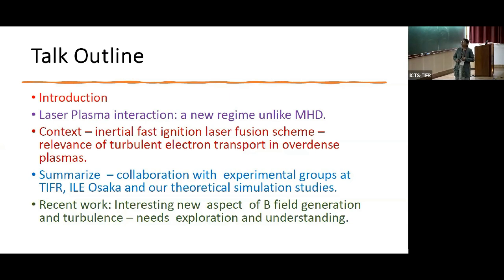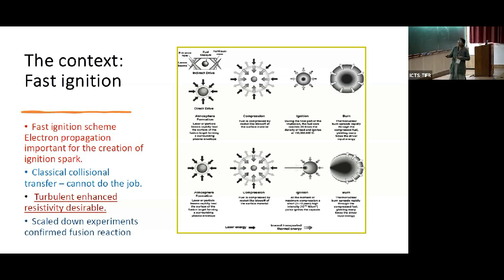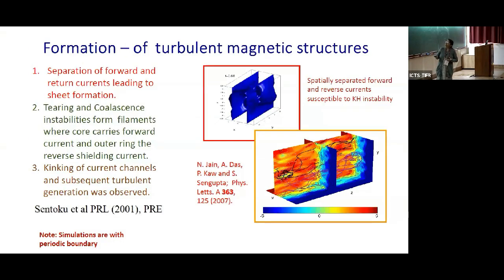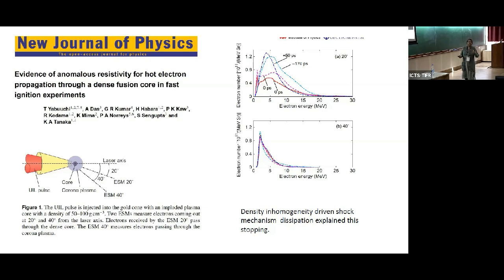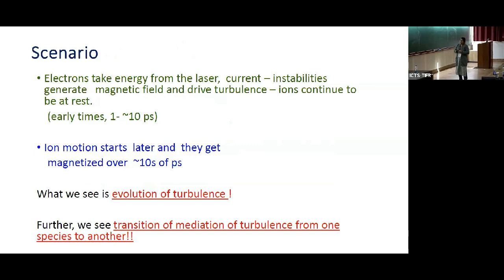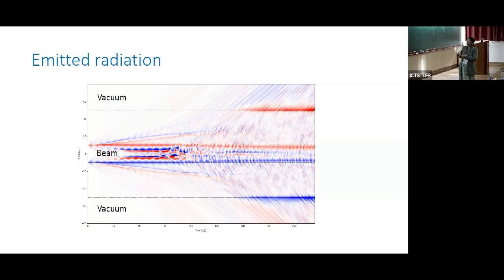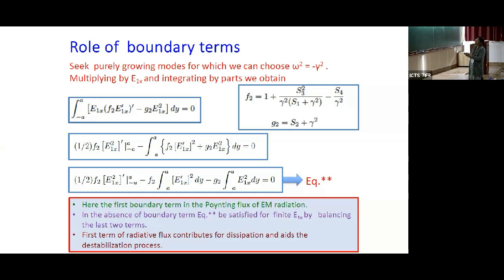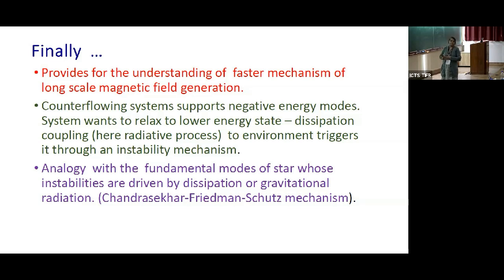Magnetic Field Turbulence in Laser Plasma Interaction by Amita Das